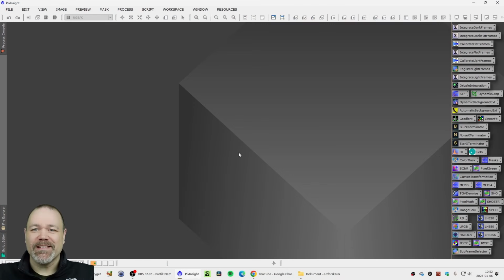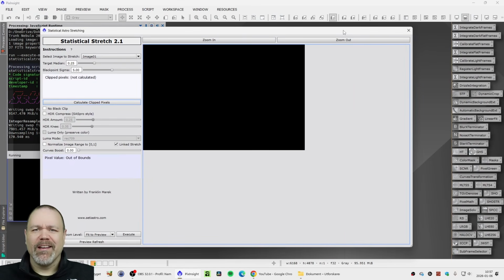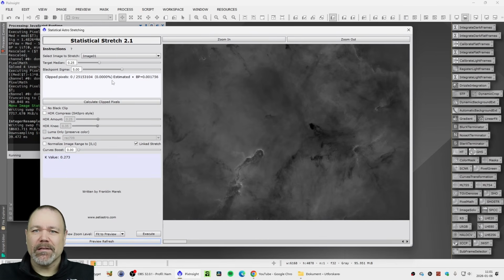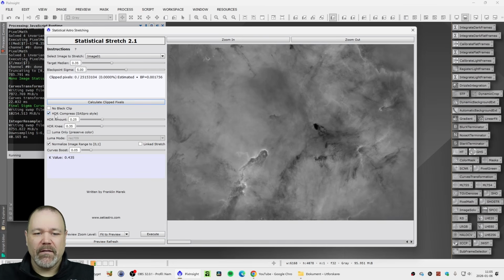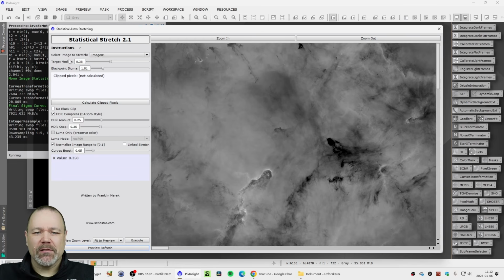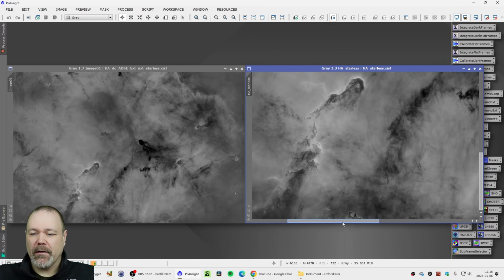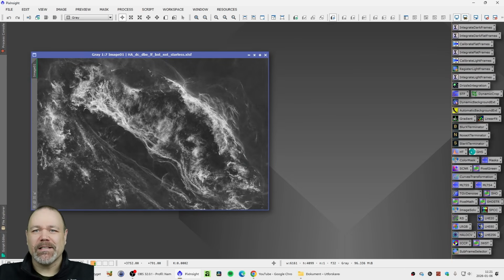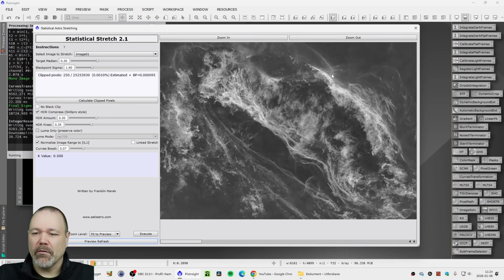Statistical Stretch vs GHS: Which Actually Works Better?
Is Generalized Hyperbolic Stretch (GHS) still the king of star stretching in 2026, or does the new Statistical Stretch take the crown? In this PixInsight tutorial, we put these two powerful scripts head-to-head on deep sky narrowband data to see which one gives you cleaner stars and better nebulosity.

Achieving the perfect non-linear stretch without blowing out highlighted areas is one of the hardest parts of astrophotography image processing.

Since the publication of this video, version 2.3 has been released, but everything I go through in this tutorial is the same in both versions.

I'll walk you through:
How to install and set up Statistical Stretch 2.1.
A direct comparison: GHS vs. Statistical Stretch on the same dataset.
My final verdict on which tool belongs in your workflow.

Chapters / Timestamps:
00:00:00 The Battle for the ultimate stretch
00:01:38 Setting up Statistical Stretch 2.1
00:03:19 Statistical Stretch 2.1 features and options
00:04:45 Stretching with moderate highlighted areas
00:14:00 Statistical Stretch 2.1 vs. GHS
00:17:24 Stretching with very highlighted areas
00:20:32 My final thoughts
00:21:03 Showcase and ending

I'm Mårten, an astrophotographer based in Sweden (63° North).